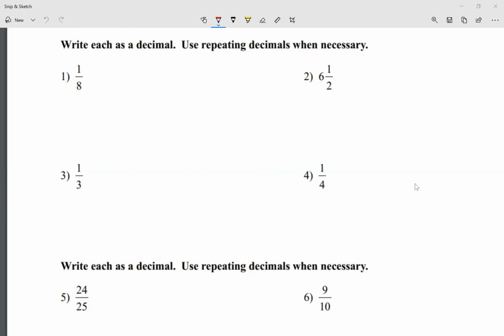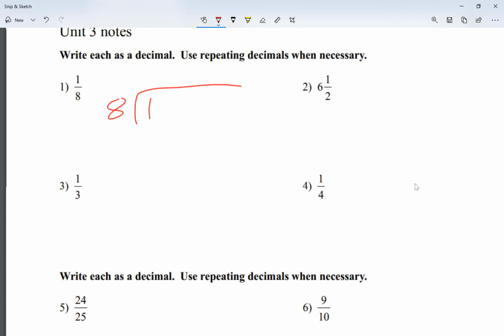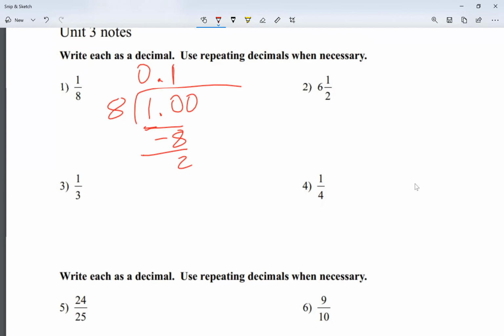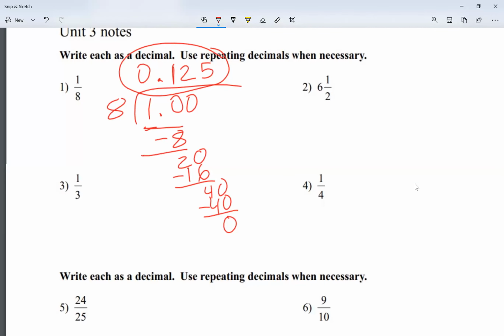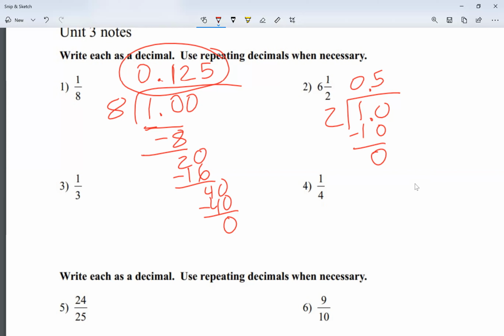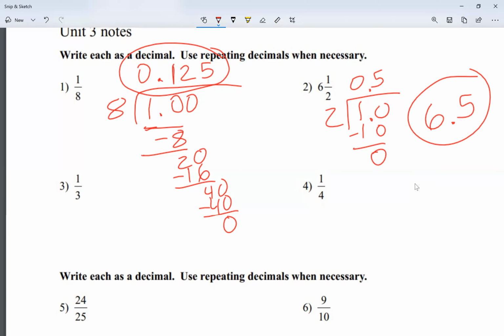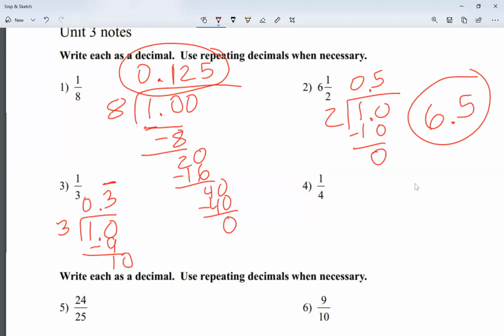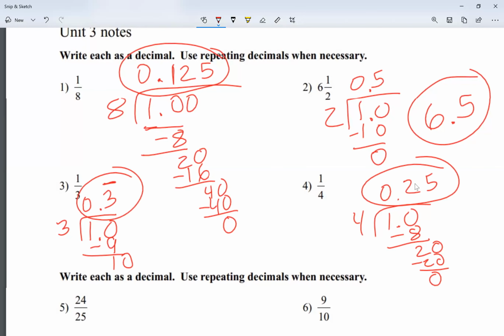Leonzo fraction to decimal dividing